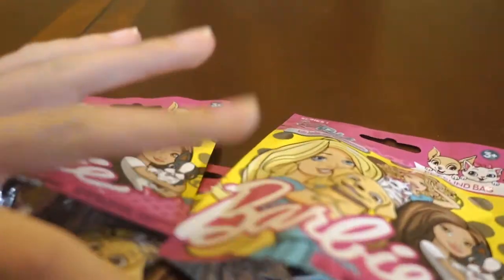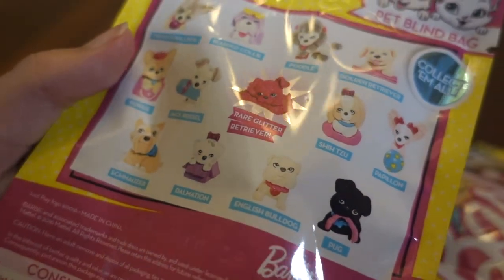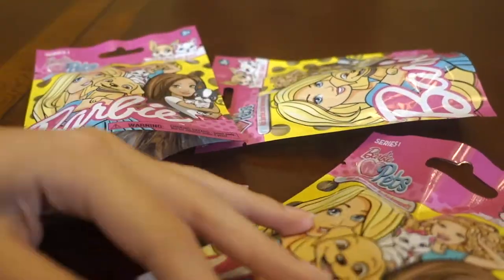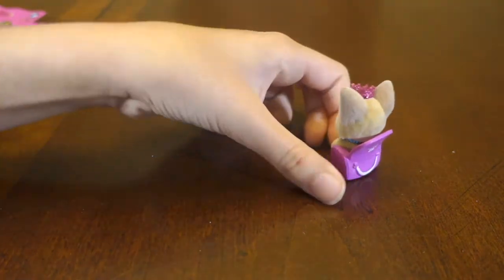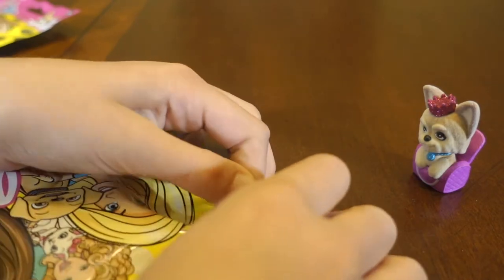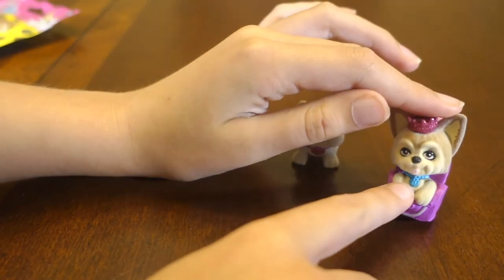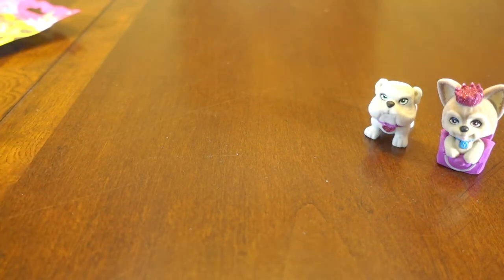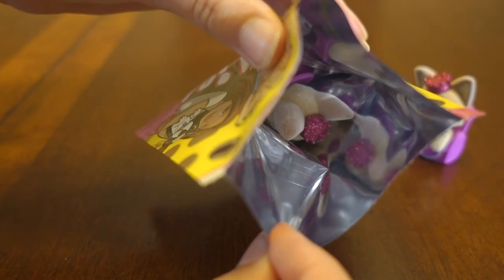BARBIE PUPPY DOGS PETS SERIES 1 BLIND BAG FIGURES OPENING TOY REVIEW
M&M has Barbie Puppy Dogs Pets Series 1 Blind Bag Figures to open and review. This series of blind bags has 13 cute Barbie sized dogs. These little puppies are so soft and fuzzy.  Their little faces make me want to adopt them. Which one Is your favorite?